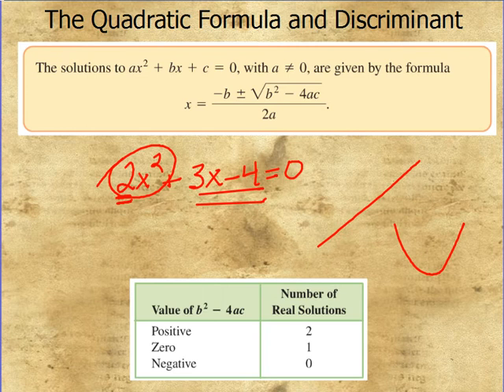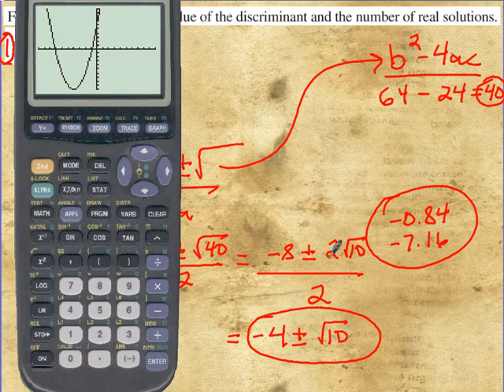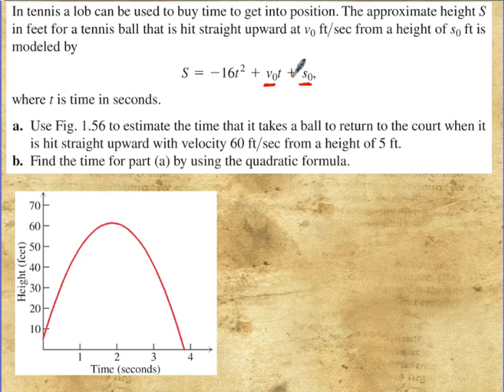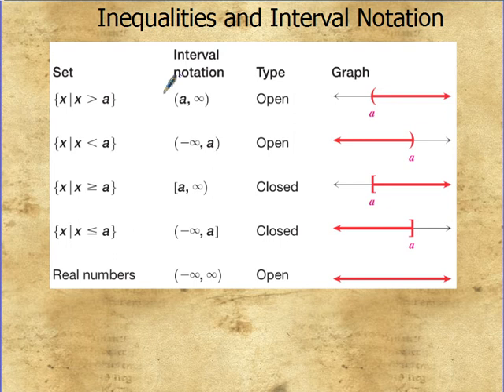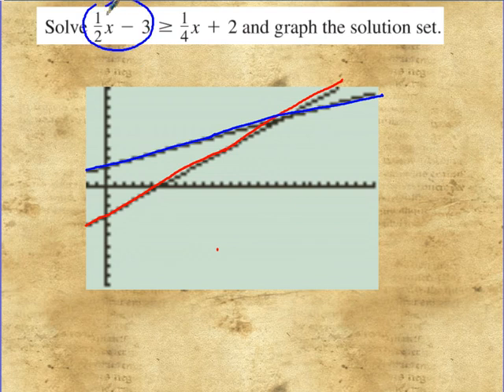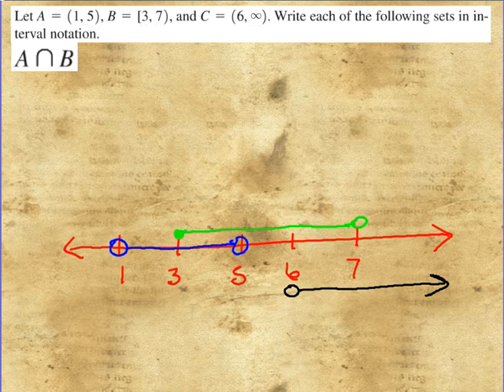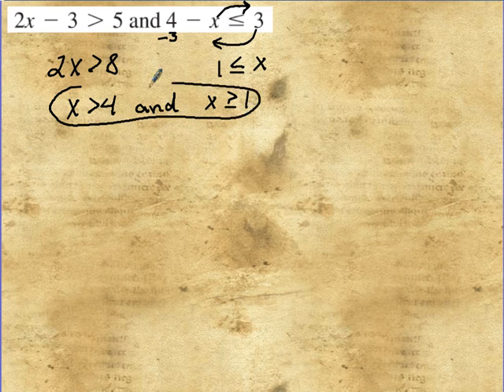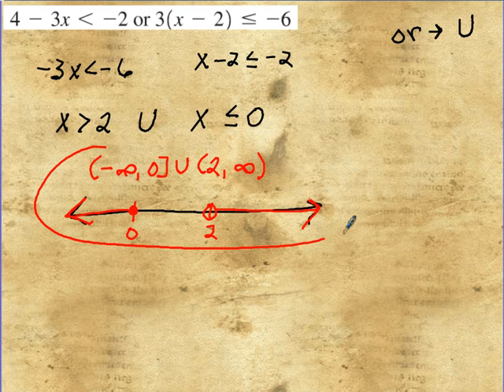Quadratic Formula and Inequalities